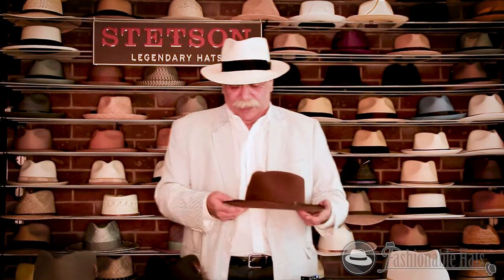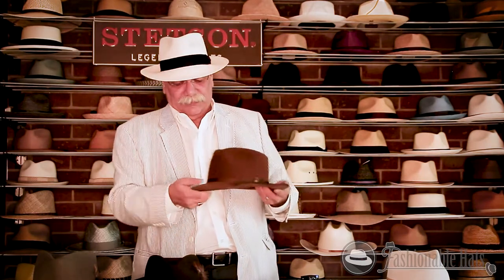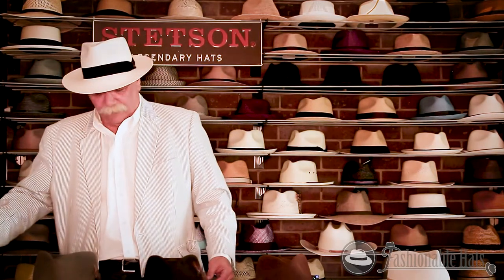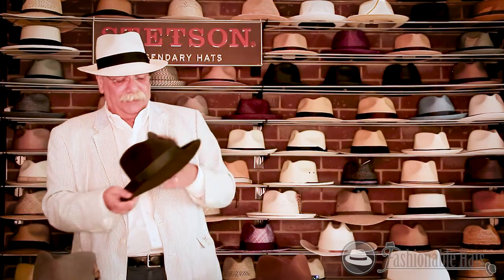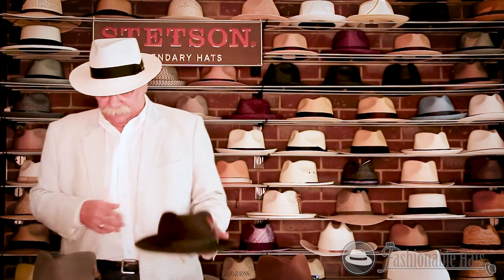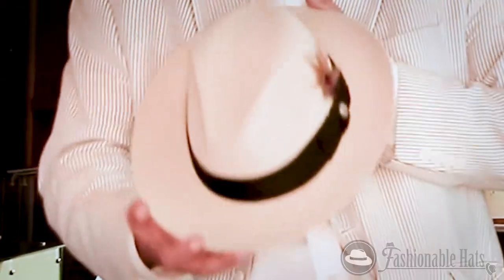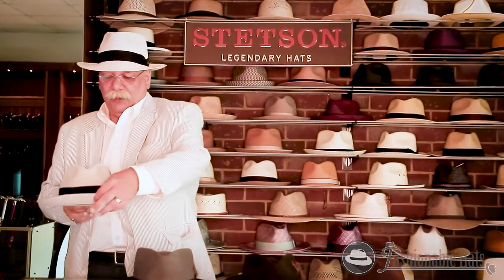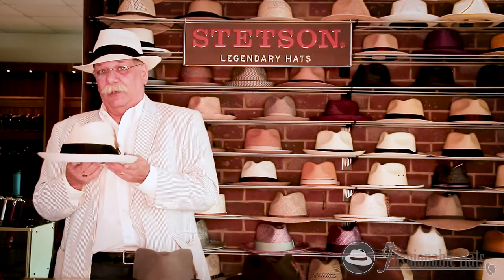Top 5 Stetson Dress Hats Over $100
Hello, my name is Jeff Dyer, and I’m with RHE Hat-Co, manufacturers of Stetson and Dobbs hats in North America, and I'm here today at Fashionable Hats in Largo, Florida, and we're discussing Stetson dress hats priced over $100.

So today we have to start from my left to the right with the Midtown. Midtown is a nice large flat brim hat, very fashionable at this time, has a nice teardrop c crown so the crown isn't too high. This will give you lots of shade, lots of looks.

Then we're going to move to the Stratoliner. Stratoliner has been in the Stetson lineup for since the 1940s. This guy has a bound edge with a matching thin ribbon teardrop crown. This hat can be worn snap down or up; comes in multiple colors, also comes in different straws, for those of you want thinking about having something to keep you covered but cool in the summer.

And next we have the Chatham, the Whippet, and the Temple. These three hats are made out of fu felt. They also come in wool. The fur’s a little more expensive since that's why it's an over $100 range. So we have the Chatham with a teardrop crown raw edge matching band comes with multiple colors. This hat will last you a lifetime as long as you take care of it and don't put a hole in it.

The Whippet, very similar, slightly taller crown, same sized brim. And it has a much bigger bound edge then if you look at the Stratoliner, much smaller, much bigger, a little bit bolder, look to it.

And the Temple, center dent pinch raw edge. You want up or down, you just think about the temple is this brim is longer front to back than it is side to side. Whereas these hats, basically the brim is the same distance from the crown all the way around. This one is not. So you have more coverage front and back without having to have the brim extend over your shoulders too far and start looking a little bit awkward possibly.

So there we have it -  some of the best selling hats to keep your head covered in the cooler weather or if you just want to be outside and stylish. Thank you very much for your time. Have a good day.